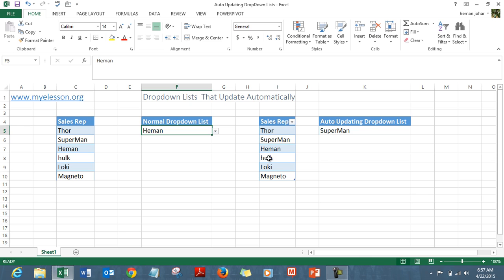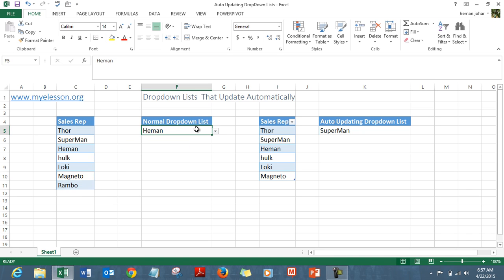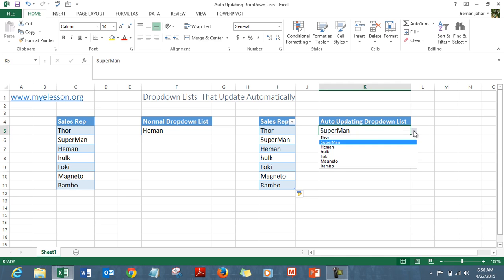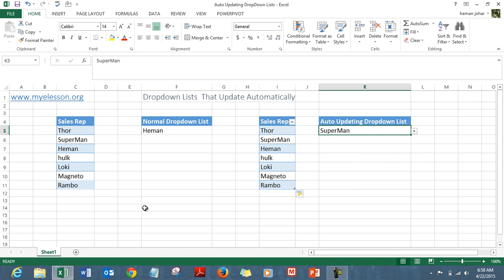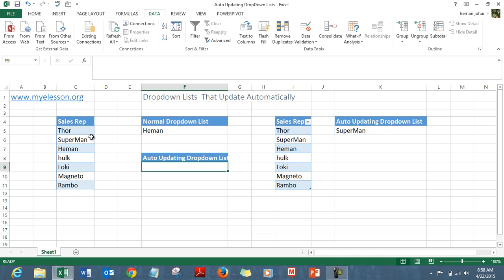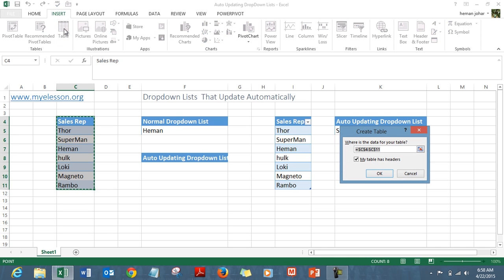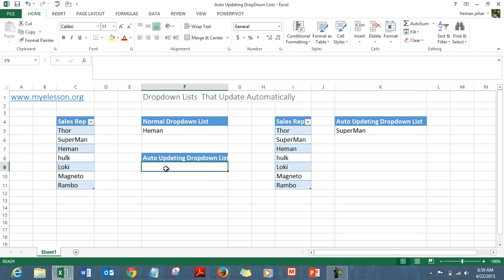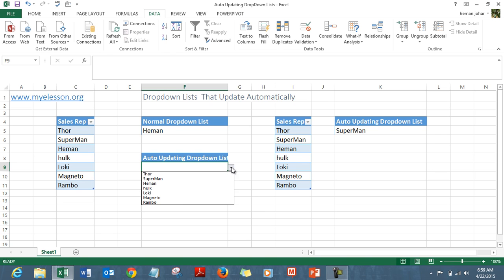Create Auto Updating Drop-Down Lists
Do you know how to create a Dropdown list that updates automatically as and when data is added to the source? In this video you will lean how you can create Auto updating dropdown list with a single click. We have used the Covert to Table feature to create these auto updating dropdown list so all you have to do is  convert the source of the dropdown list to a table by selecting the source and choosing Table option from the Insert Tab and voila your dropdown lists would become dynamic .